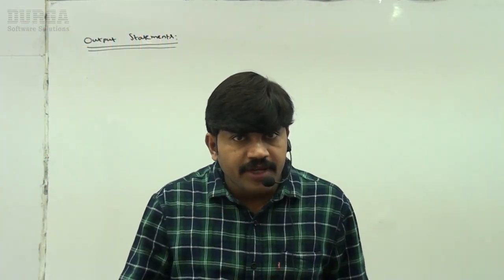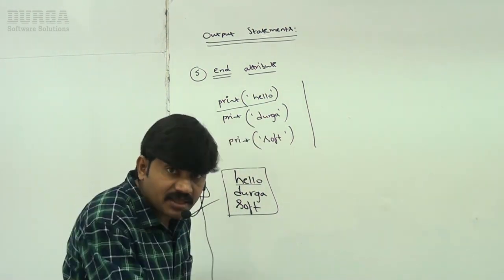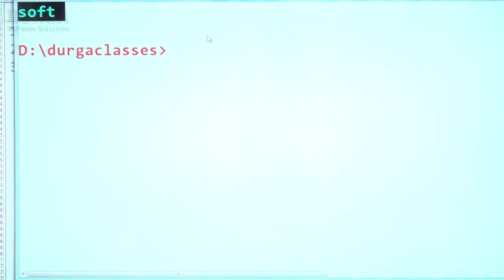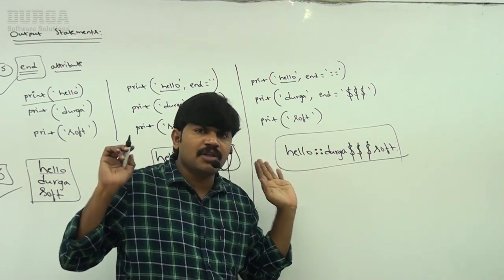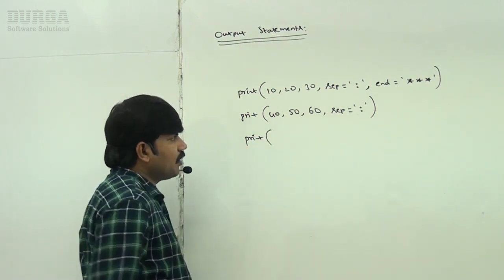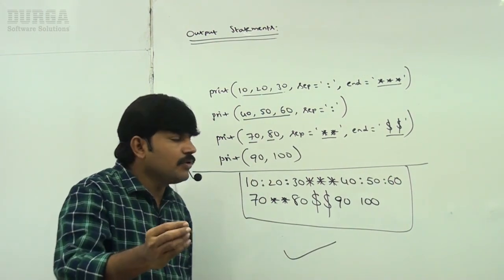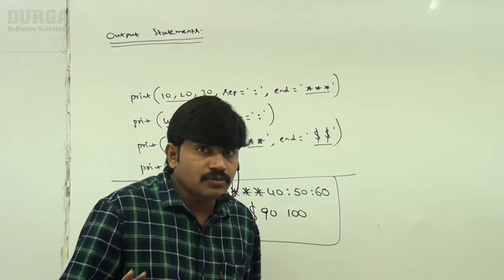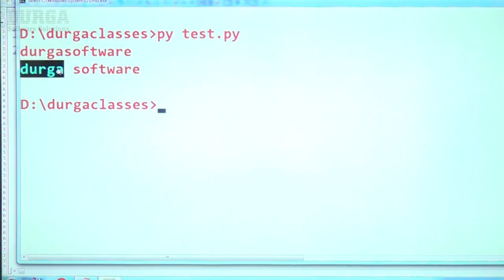Python Coding 2024 - 56 Output Statements end attribute